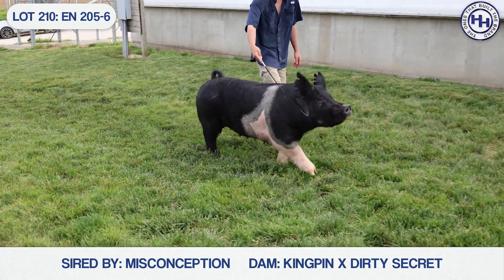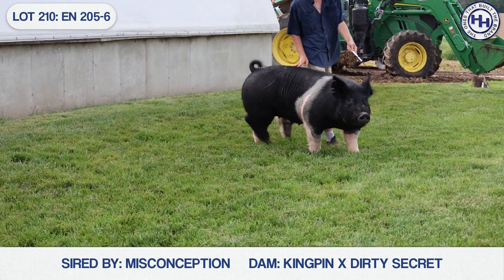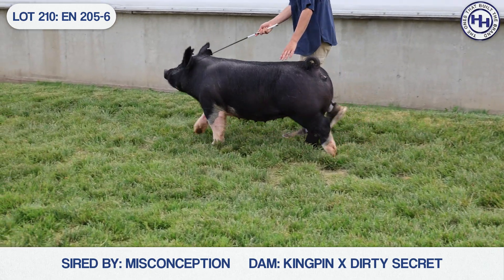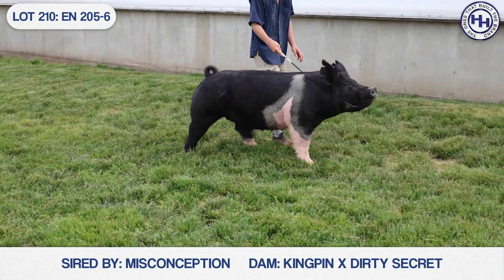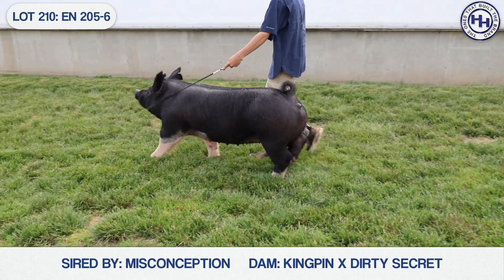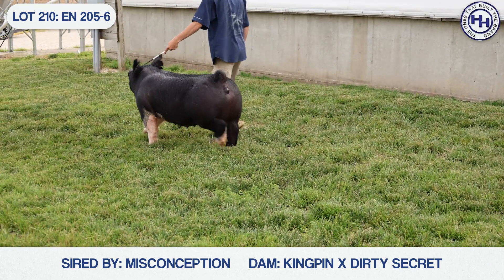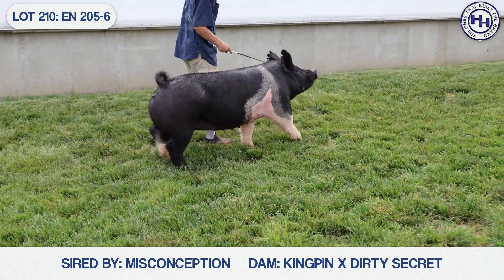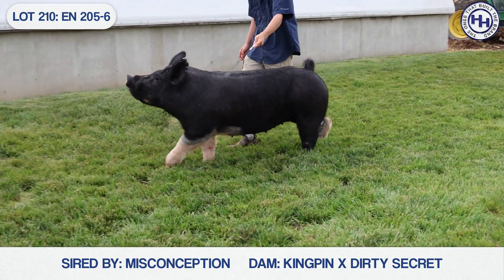LOT 210 - HH Built The Brand Sale 5.24.24